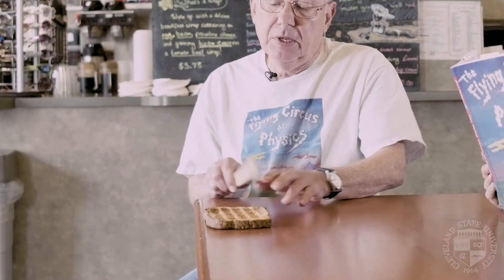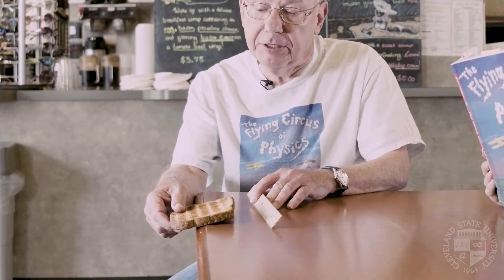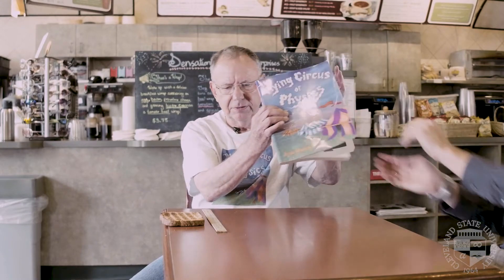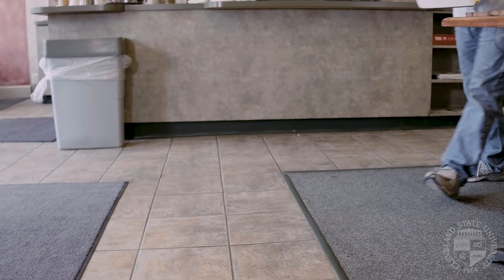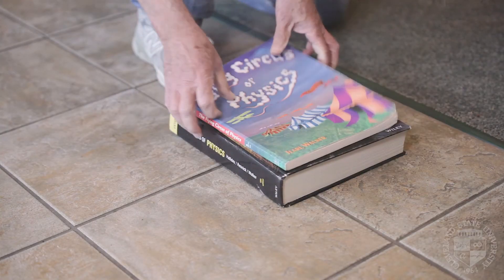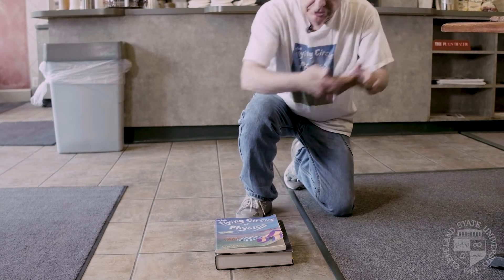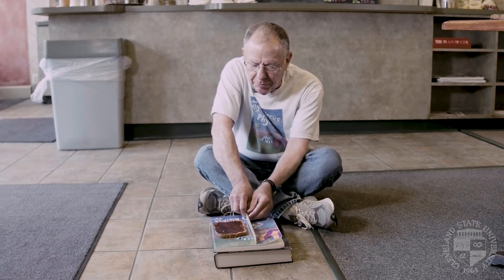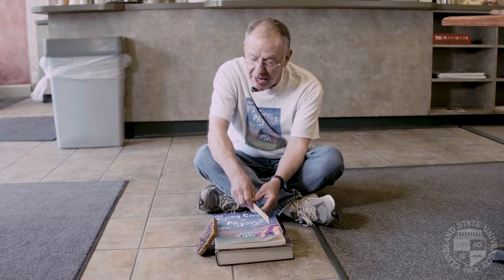Flying Circus of Physics: Jelly Side Down? (Episode 3.2)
Why does your toast always land jelly side down? Turns out there's a scientific reason for it. Cleveland State University physics professor Jearl Walker explains and shares how he makes sure his toast is always right side up.